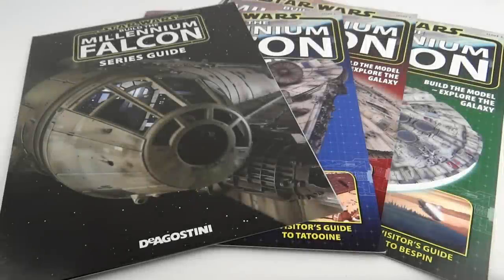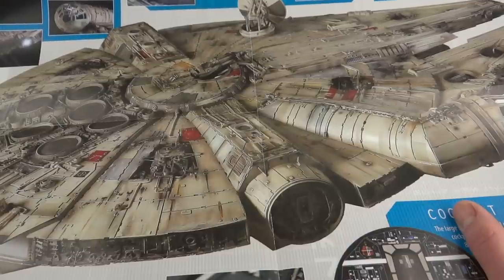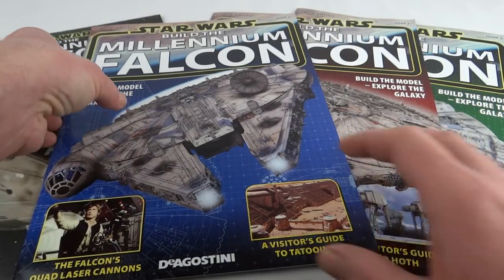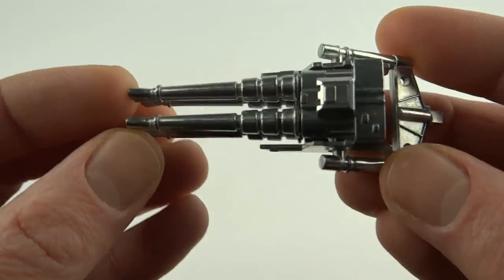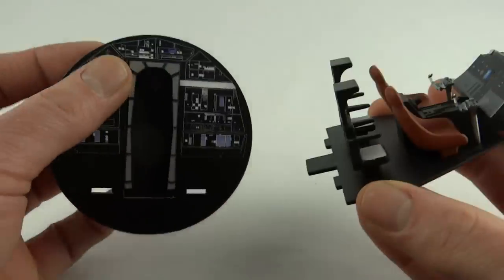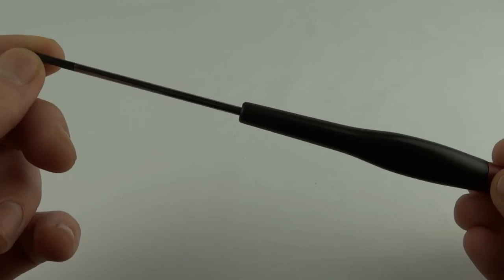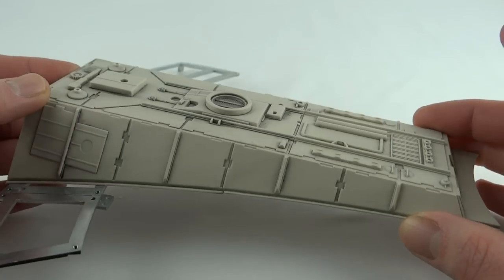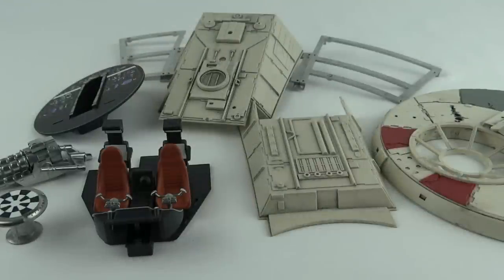Star Wars - Build The Millennium Falcon Parts 1-3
Star Wars - Build The Millennium Falcon Parts 1-3 by ActionJackMan.